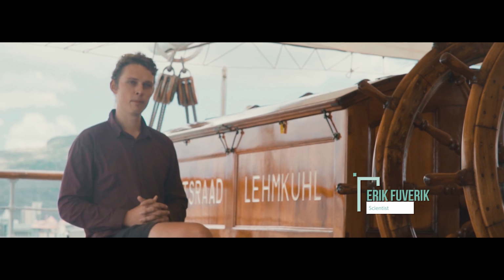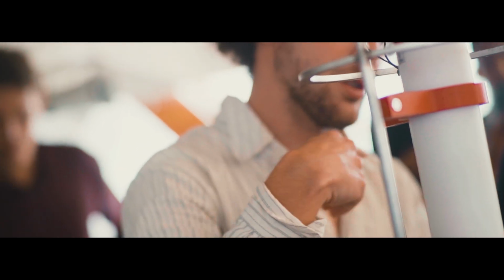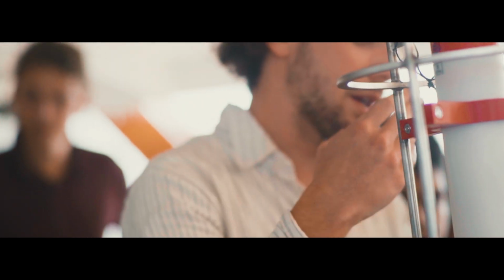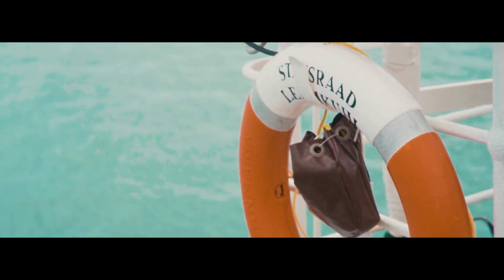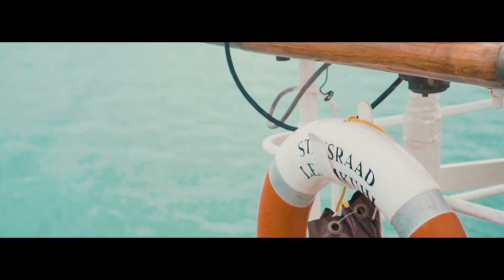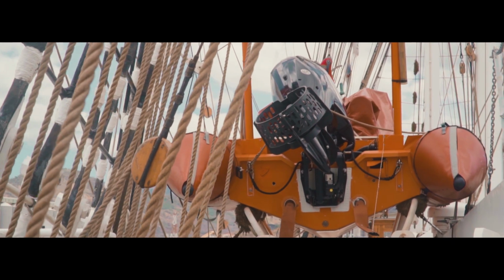ONE OCEAN EXPEDITION | Meet The Scientists onboard Statsraad Lehmkuhl | Part 2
A top team of Norwegian marine scientists has installed advanced scientific equipment on board, turning the 107 year old tall ship into a state-of-the-art research vessel. The goal is to gather new knowledge about the world's oceans and how humans affect it.